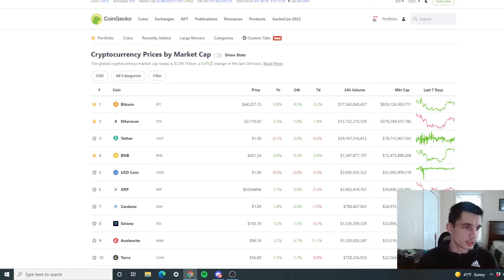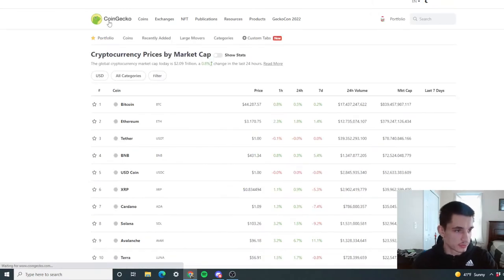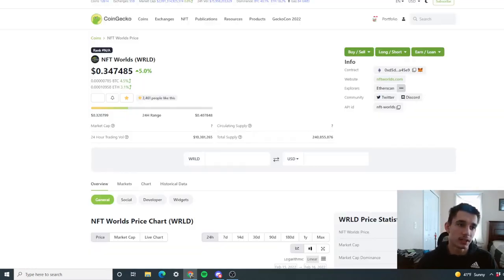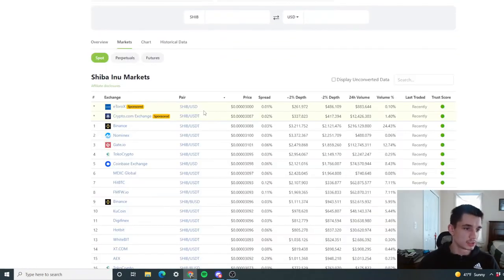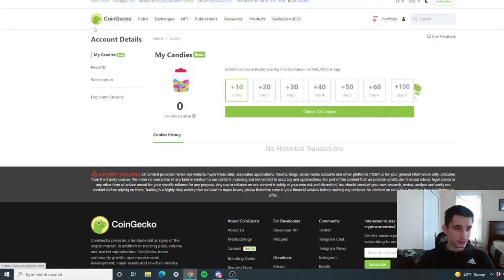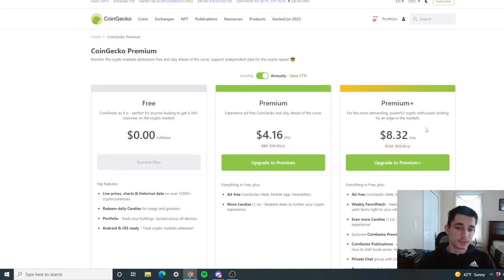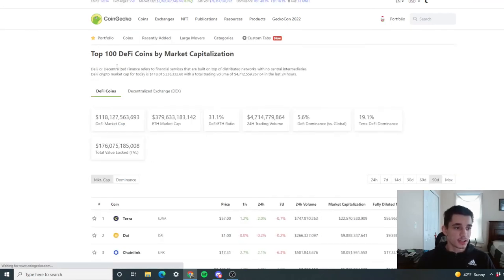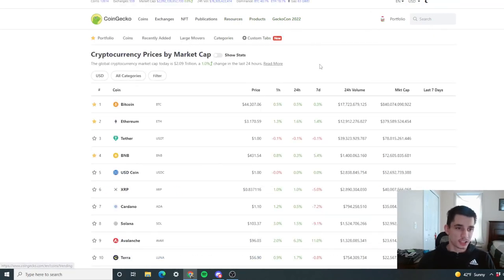Best Research Tools for Crypto | CoinGecko Simple Tutorial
CoinGecko is a great analytical and research tool, in this video we discussed all the different types of features and options CoinGecko has to offer!

We Discussed: how to research before investing?,how to research before investing in bitcoin?,research before investing,top 6 free crypto research tools,how to research before investing in crypto?,tools to use for research before investing,crypto research tools,crypto investing tools,which tools to use for research before investing?,cryptocurrency research tools,free crypto tools,top 10 free crypto research sites,free crypto tools 2022,crypto investing,free cryptocurrency tools